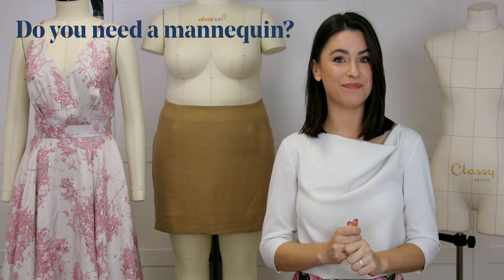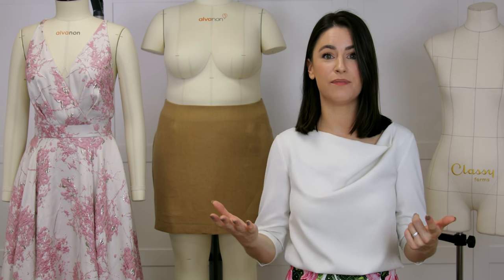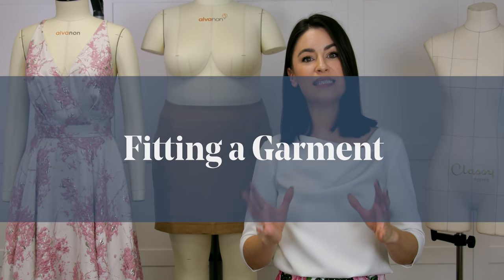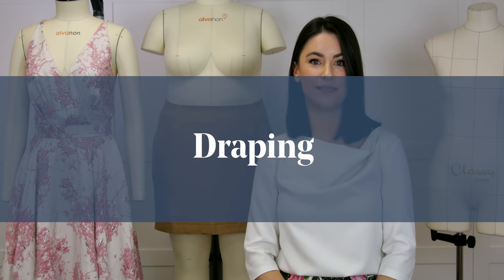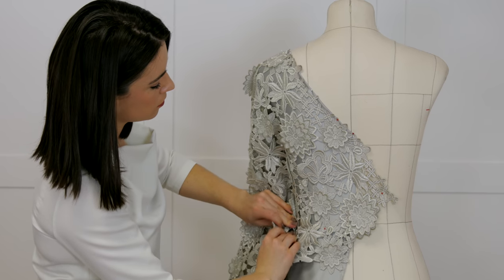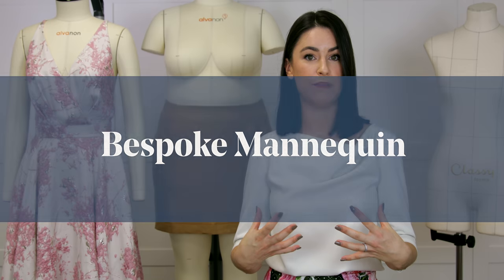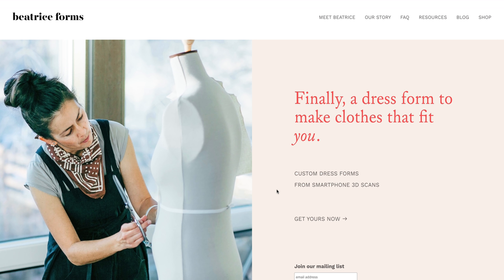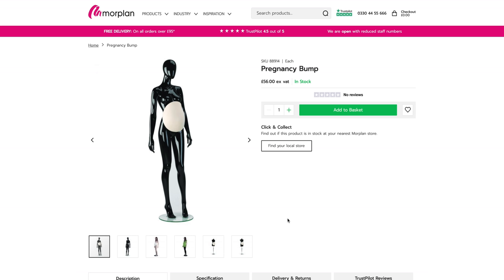Dress Forms / Mannequins - Do you need one for sewing? What I recommend?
Let's talk about one of my most asked questions. Do I need a mannequin / dress form to sew? What are the uses of a tailor's dummy? And what mannequins or dress forms do I recommend?

In this video I cover these 3 questions and more... Talking about the mannequins I used and have used in the past, how I use my dress forms and the different price points for mannequins I recommend.

I will continue to add brands and recommendations to this list.